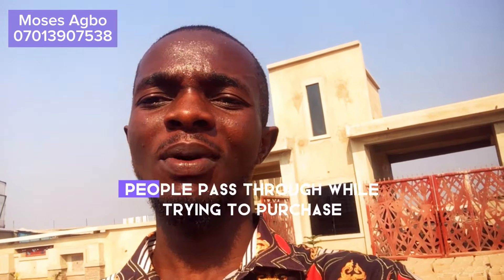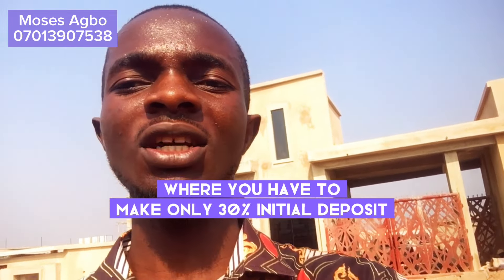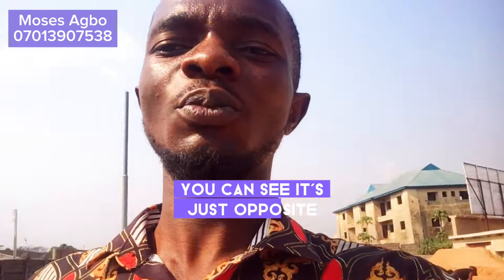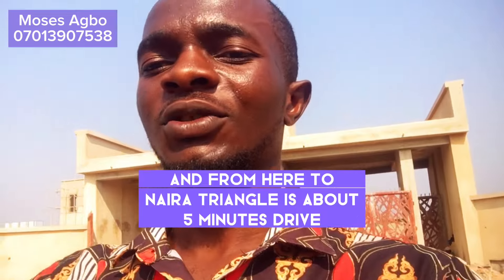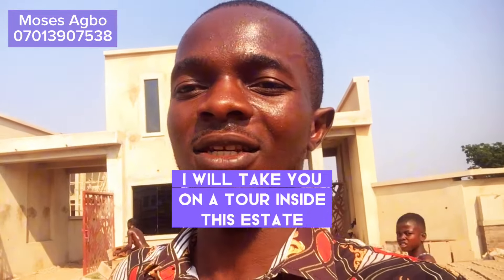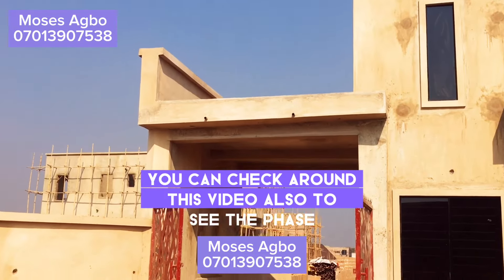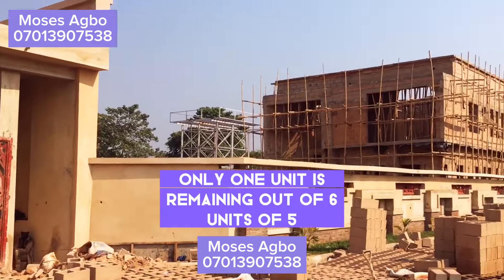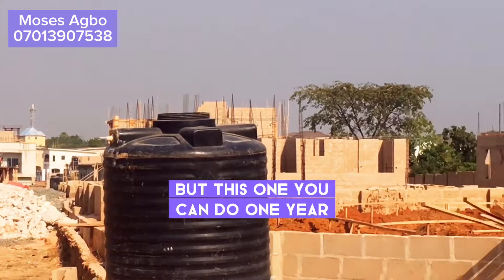Houses for sale in Enugu with 1 year installment plan | duplex house for sale in Enugu inside estate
📌Looking to buy a home in Enugu with an installment plan for up to a year? Search no more!

This is a beautiful estate in the heart of Emene, Enugu. It's in a safe, serene and secured environment in the heart of Enugu?

Houses Prototype Available & Prices

1. 4 Bedroom Of Semi Detached Duplex: 75M
2. 4 Bedroom Of Semi Detached Duplex: 85M
2. 5 Bedroom Of Semi Detached Duplex: 110M

Landmarks: 6 minutes to Enugu Akanu Ibiam International Airport

Features:

✴️ Solar Energy
✴️ 24/7 Security/Power Supply
✴️ CCTV Camera
✴️ Swimming Pool
✴️ Quality Kitchen Cabinets
✴️ Quality Washing Machine
✴️ Interlocked Floor
✴️ Secured & Serene
with lots of other features

Don't miss this opportunity to own a bungalow for your family in Enugu.

For Inspection And Appointment Bookings:

For FREE Inspection and Other Enquires.

Related
Igbo, cheap land in south east, land investment in south east,
how to buy land in Nigeria, property investment in Nigeria, affordable properties in Nigeria, cheap land in Nigeria